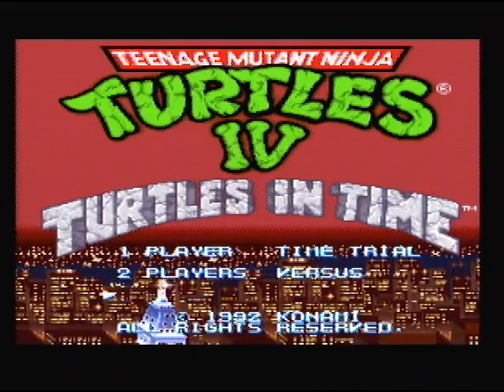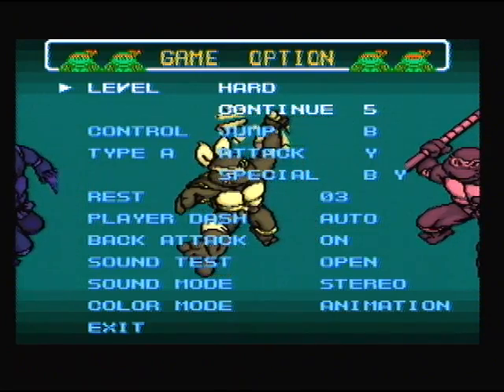Oni Review #3 TMNT IV Turtles in Time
How has this SNES classic held up after all these years? Pretty darn well ;)